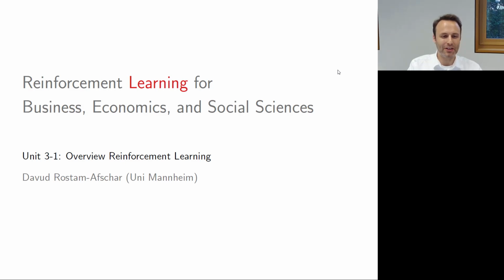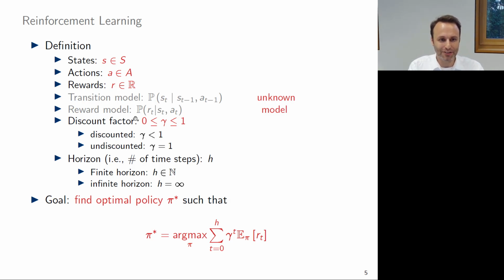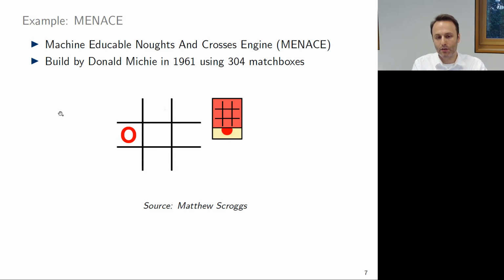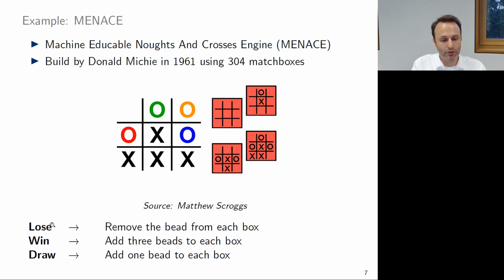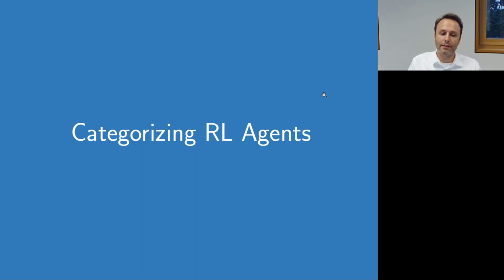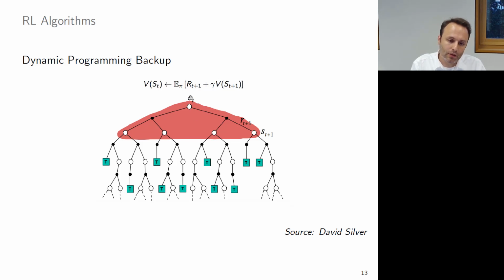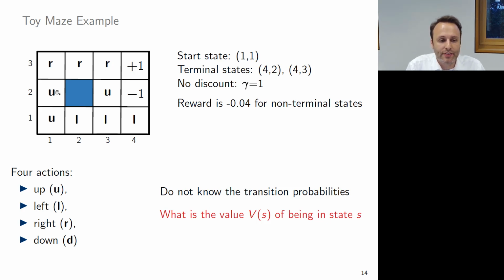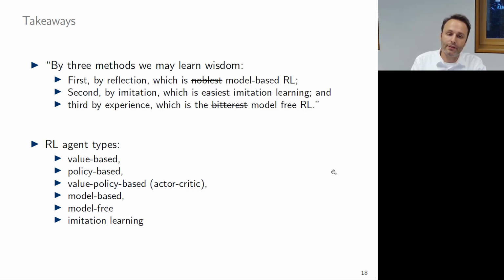RL 3-1 Overview of Reinforcement Learning